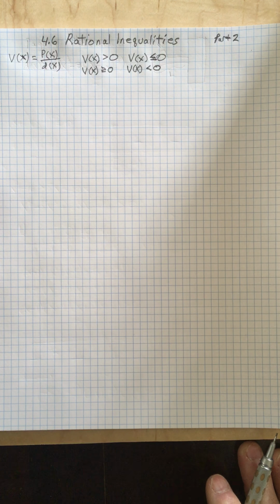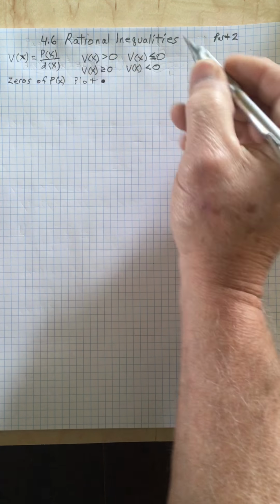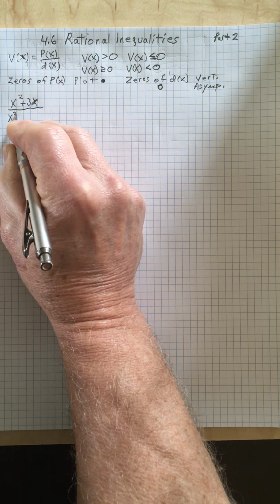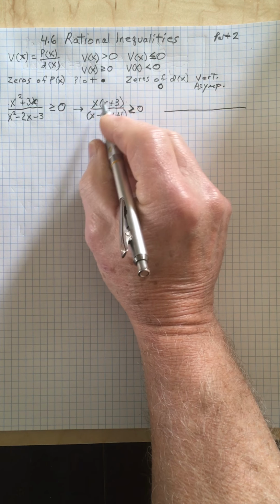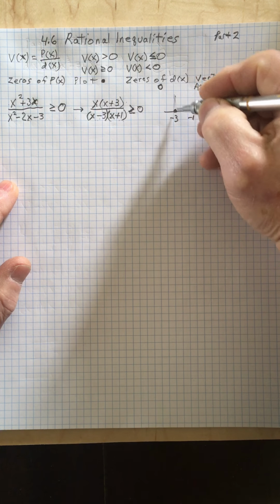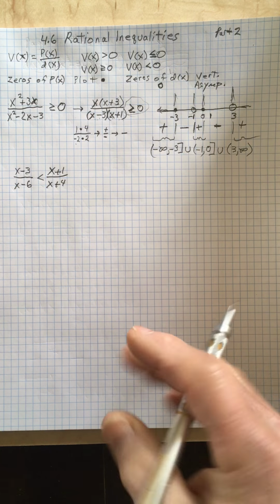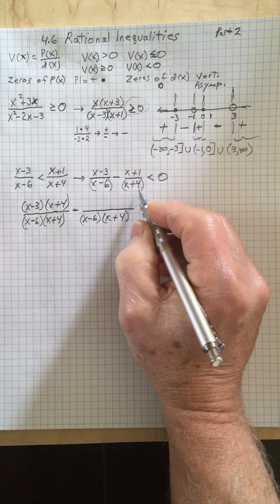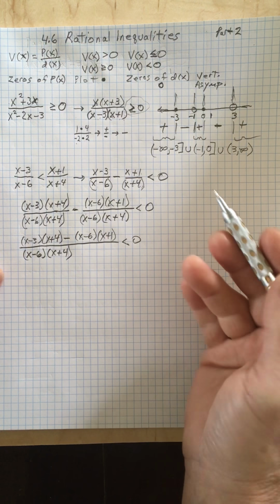4.6 - Part 2 - Rational Inequalties